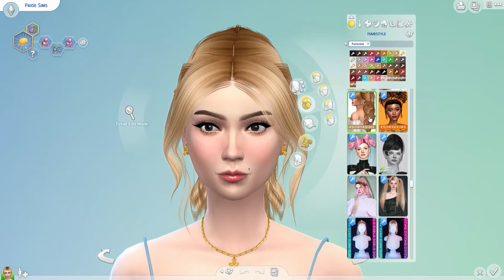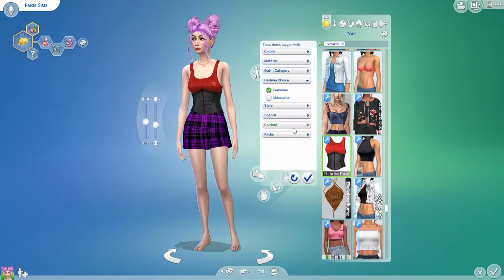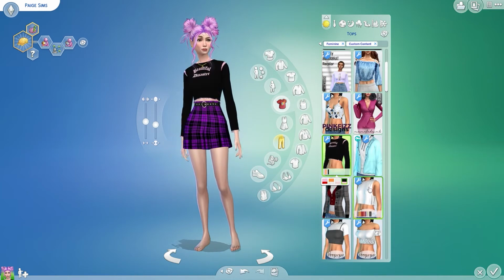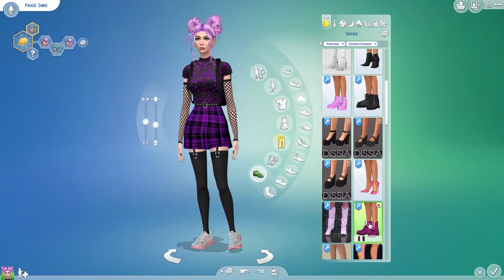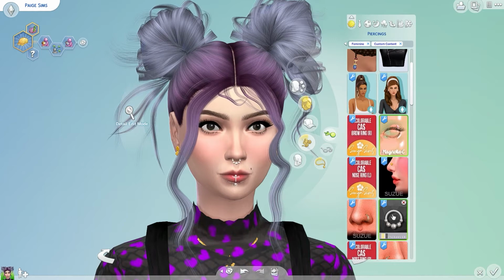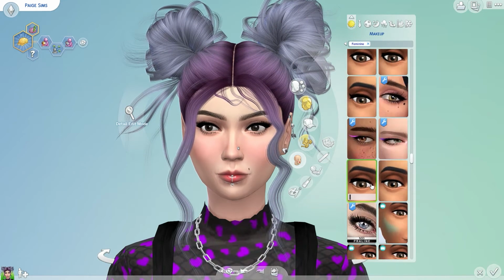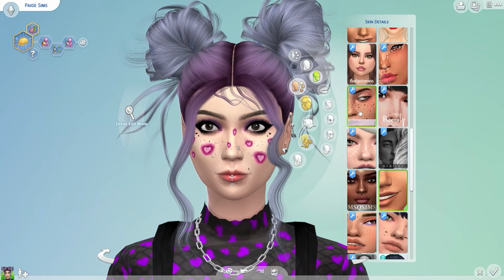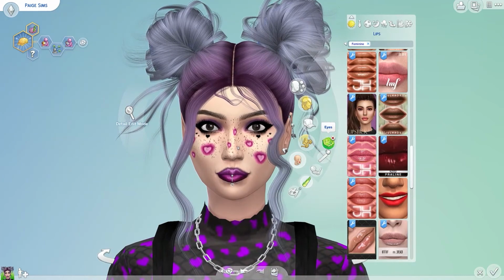Turning My Simself into an Egirl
Check out the CC from this video and even more